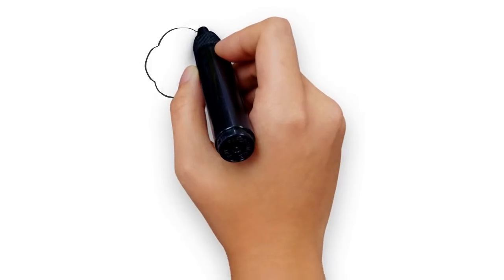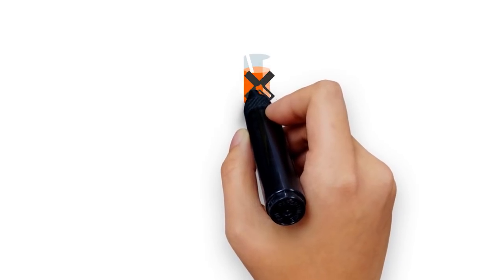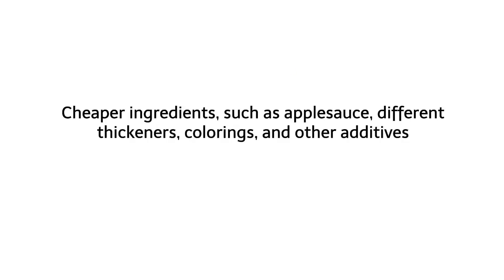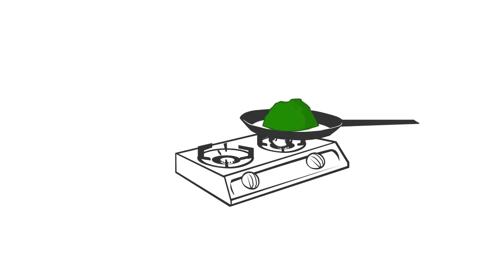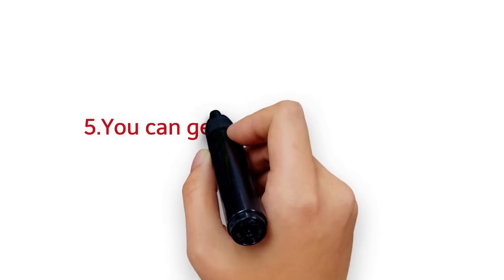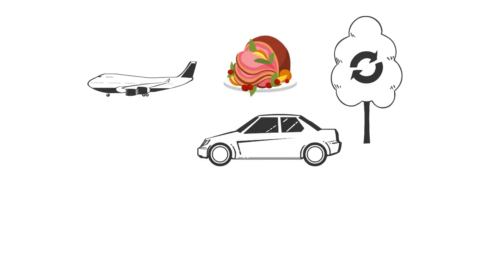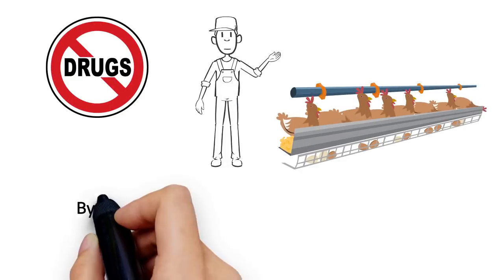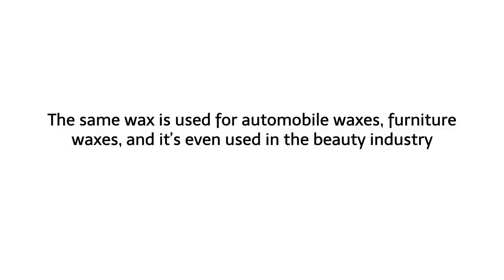7 Food Facts That Will Make You Say "WHAT?"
How many times have you looked at your food and thought, ‘what did it take for this to end up on my fork?’ Chances are, almost never. Most of us devour breakfast on the way to work, plow through lunch at our desk, and finish the day with dinner in front of the TV, exhausted.
Here are curious facts that will make you change your opinion about traditional food.